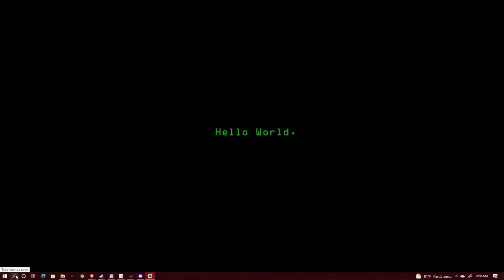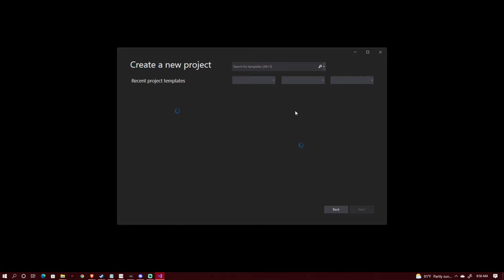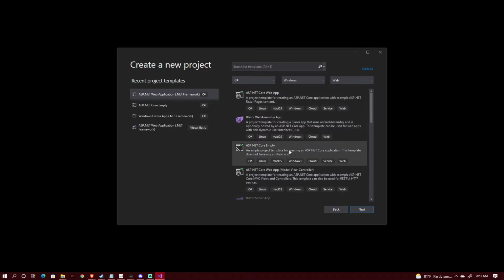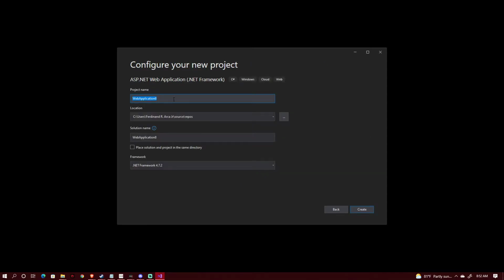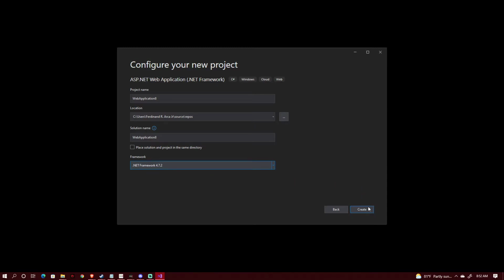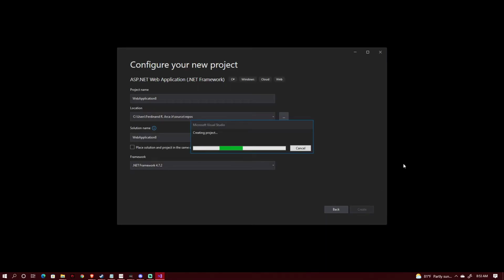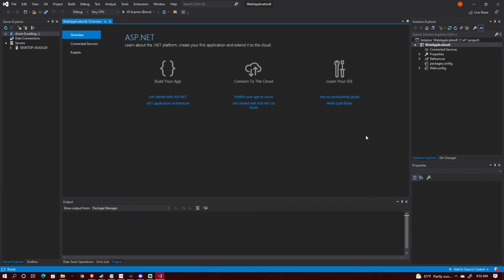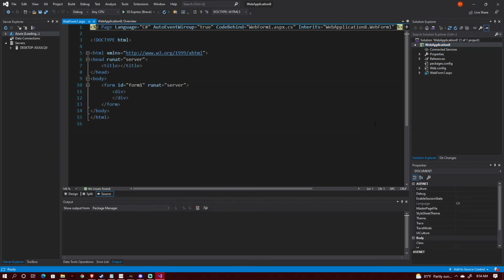Creating a new website project - Part 1 ASP. NET DEVELOPMENT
Creating a new website project in Visual Studio using ASP. NET